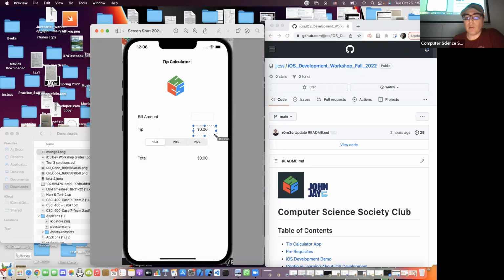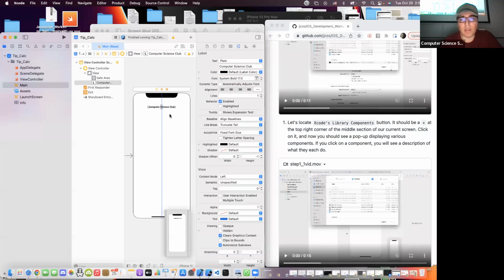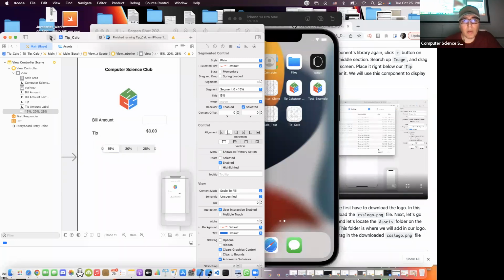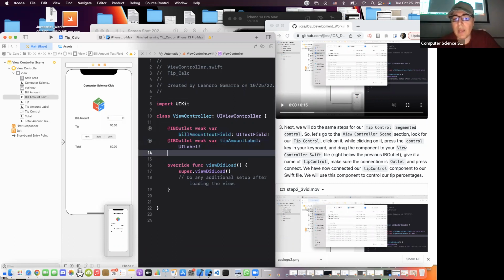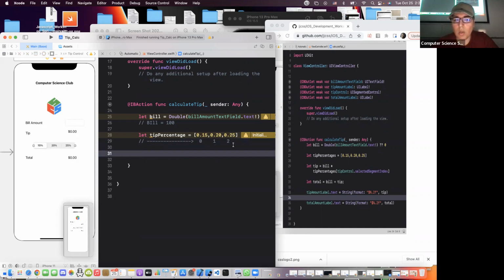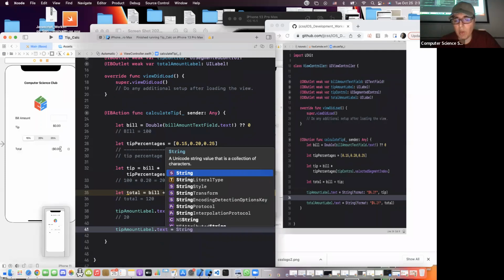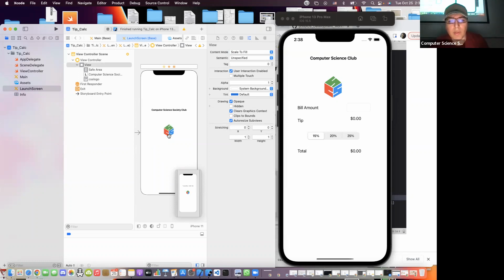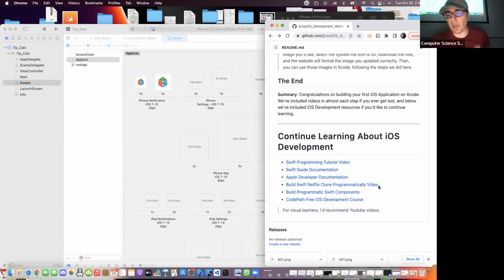CSS Club (Fall 2022): IOS Development Workshop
CSS Club - IOS Development Workshop (Fall 2022)
- In this workshop, you will be building a simple "Tip Calculator" application using Apple's Swift programming language in Xcode and Apple's UIkit framework.